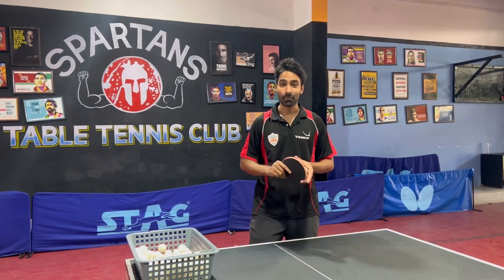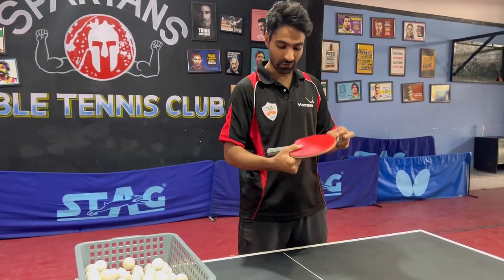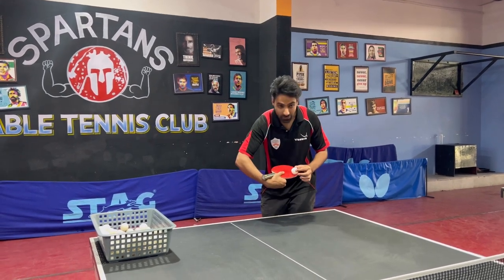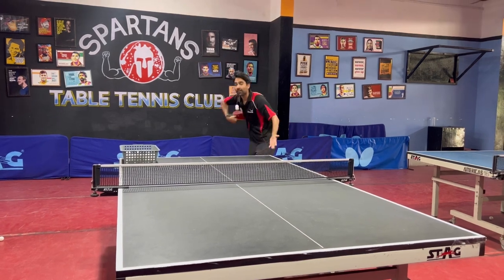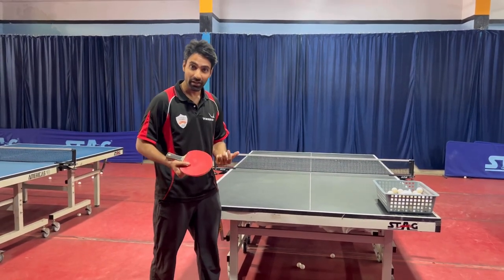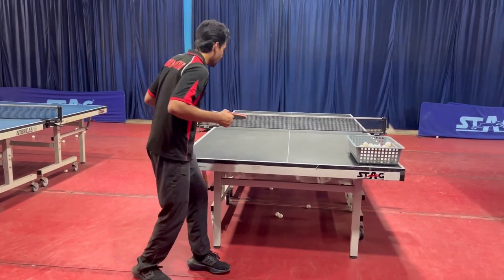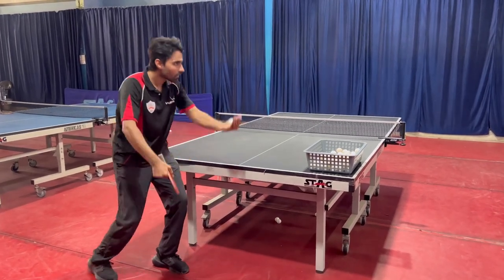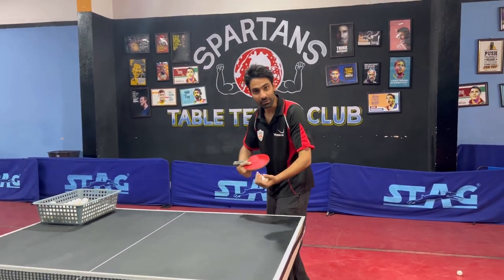Reverse Pendulum Service Tutorial| Table Tennis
This is one of the most effective service for any player to add in his/her game .

Also you can super thanks us to boost our confidence & it will give us energy to make more such tutorials for you lovely audiences.